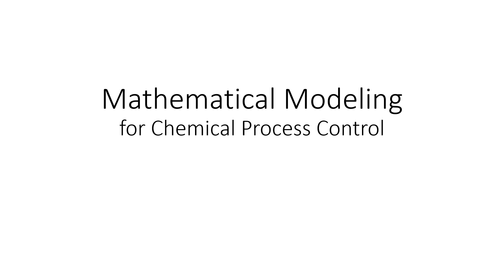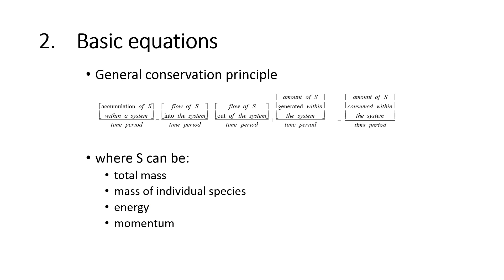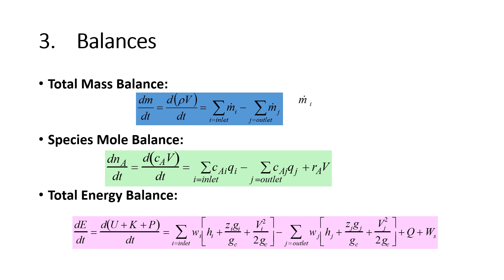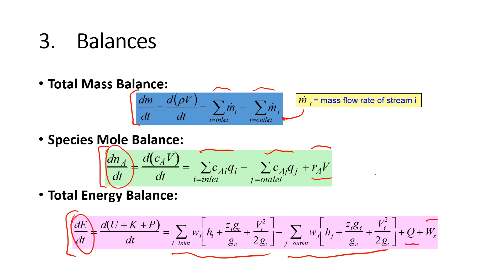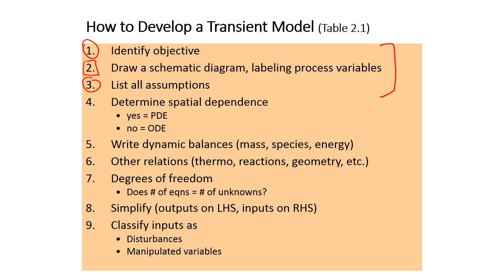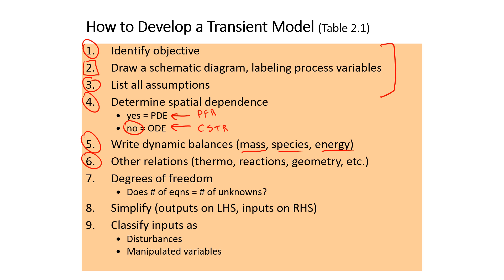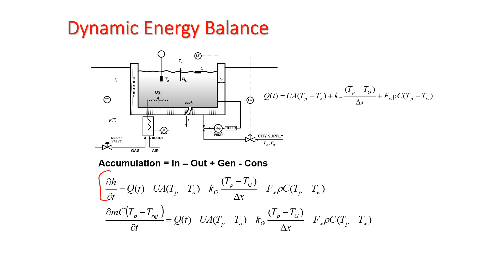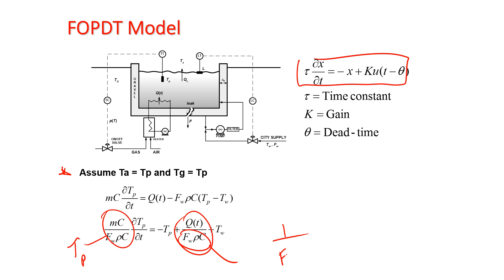9 Steps for Simulating Dynamic Systems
Chemical process systems may be described by collections of differential and algebraic equations from mass, species, and energy balances. These 9 steps are a framework for developing first principles and hybrid models for chemical process control.